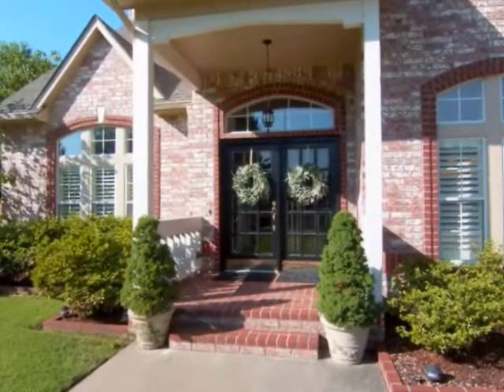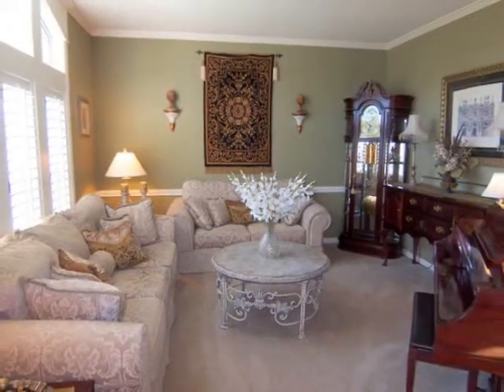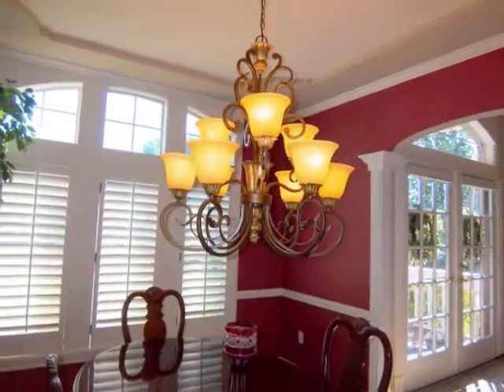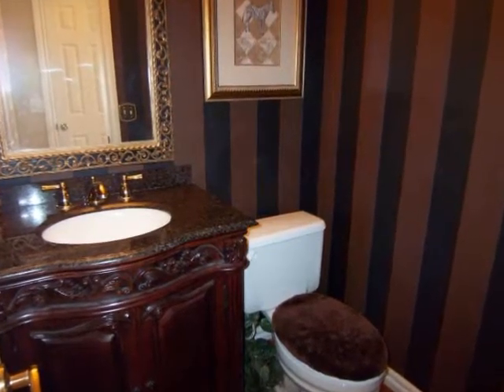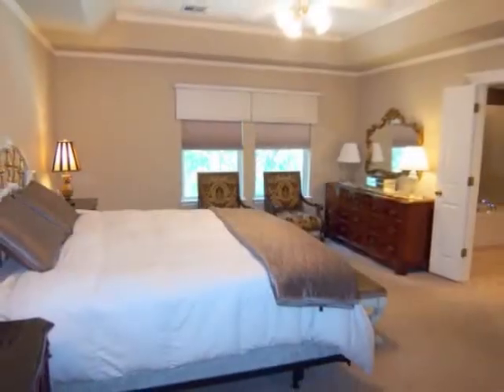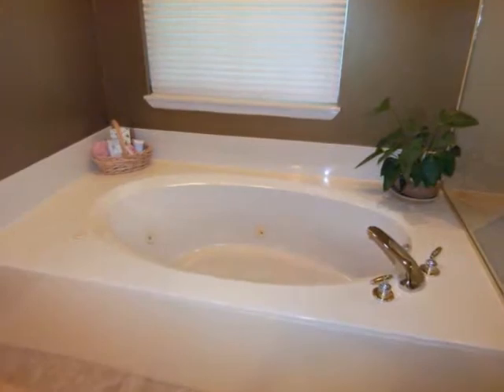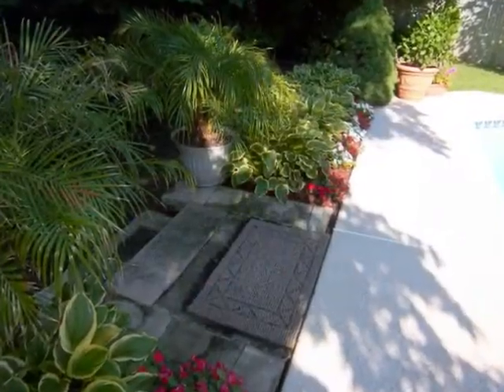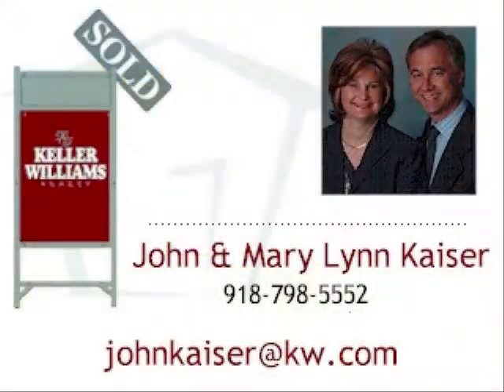$263,500 - 9902 E 99th Street Tulsa 74133 - John F. Kaiser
Incredible back yard paradise! Diving pool w/waterfall,2 koi ponds & secluded wooded backyard.Upgrades galore: remodeled kitchen and bathrooms w/granite counters & vanities,new faucet & light fixtures.New furnaces & A/C,central vac & more.Original owners.

MLS: 1018307
Price: $263,500
Bedrooms:  4
Bathrooms:  2.5
Car Spaces:  2
Year Built:  1992

John F. Kaiser
Keller Williams Realty